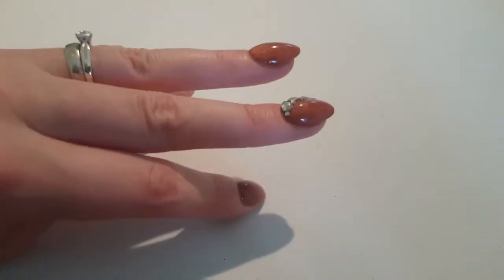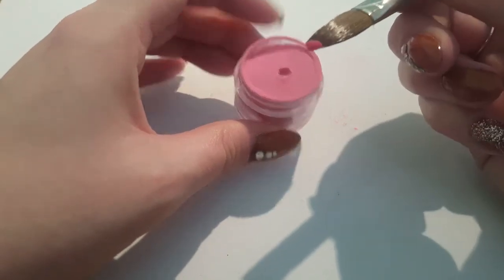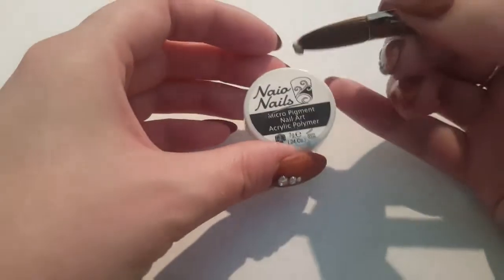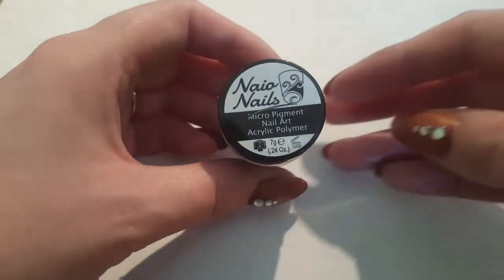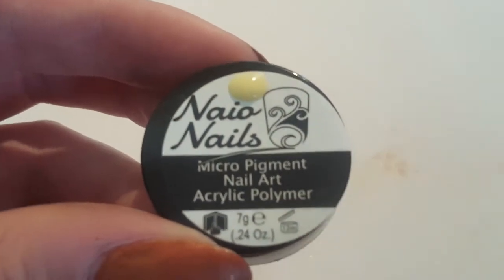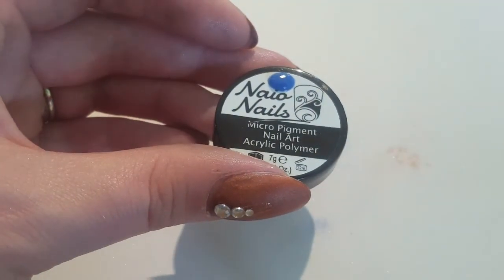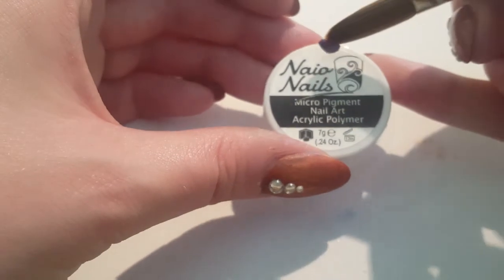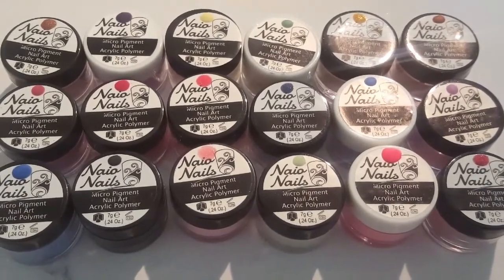Naio Nails Colour acrylic haul 2017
Hey guys welcome to another video. This one is showing off my naio nails colour acrylic haul. I purchased these back in March 2017 and I have used quite a few since then. In this video I swatch every single powder, there is 18 in total which is why this video is a long one. If anyone wants a to check these out then the link is just below for you, they have tones of colours and they are great powders to work with.